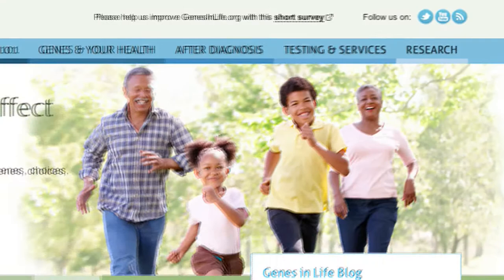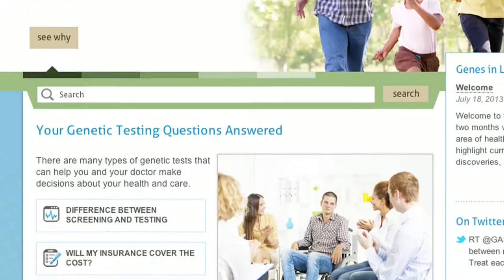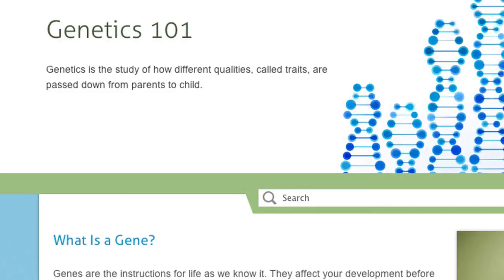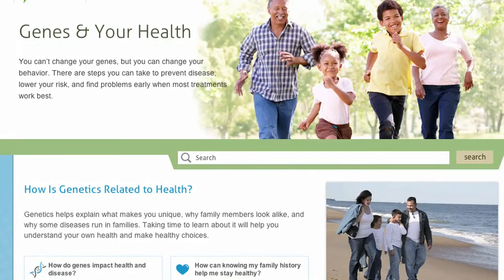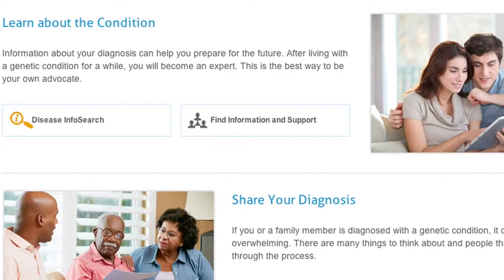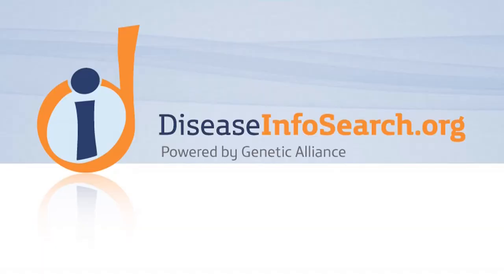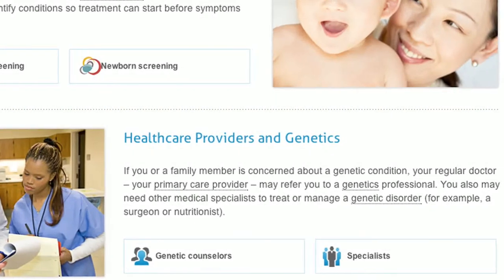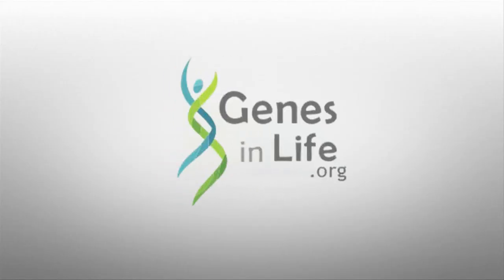Genes in Life